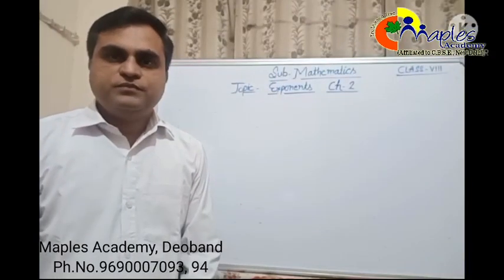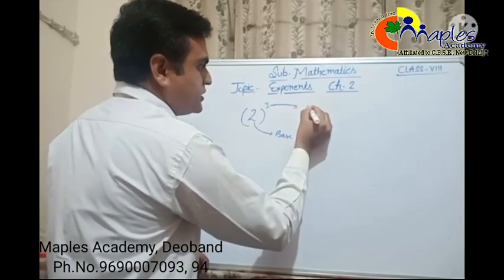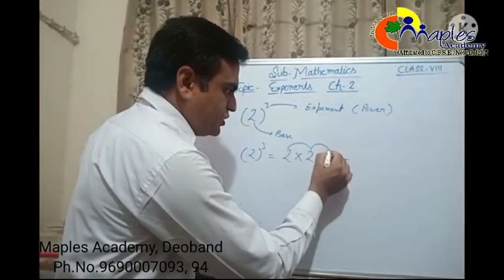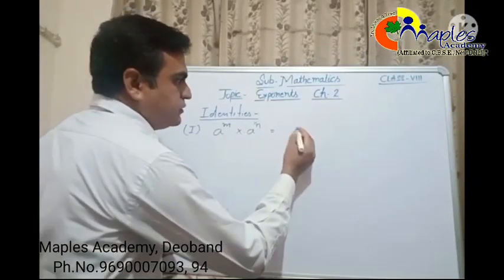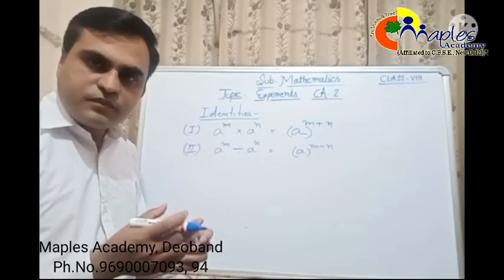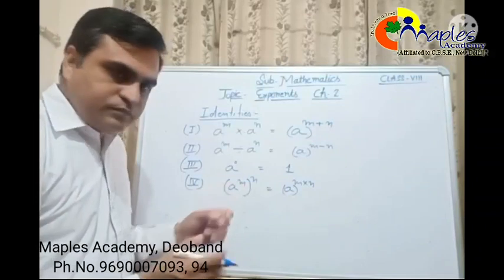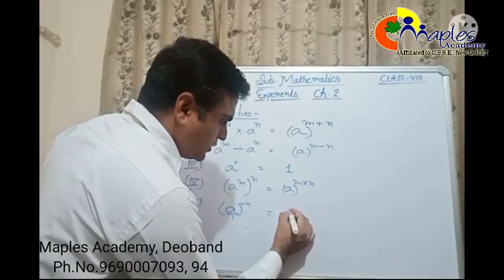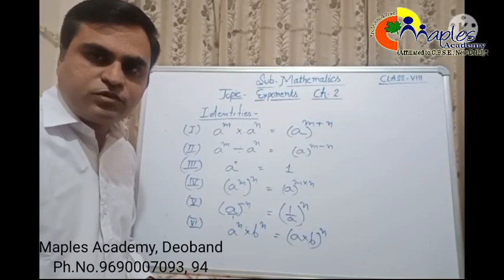Class VIII Maths Ch 2 Exponents Part 1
Lectured by Mr. Amit Kumar (TGT, Maths), Maples Academy, Deoband, Distt. Saharanpur (UP)